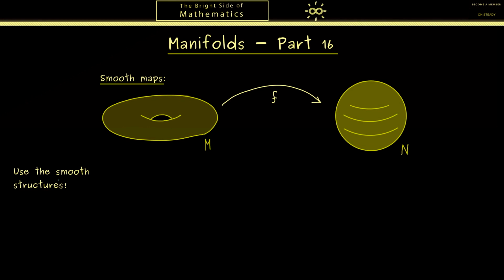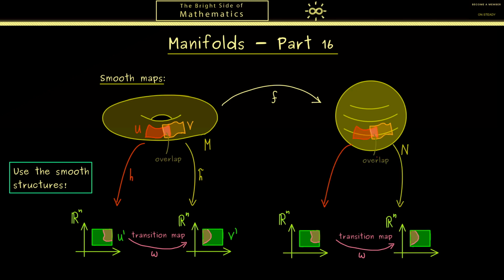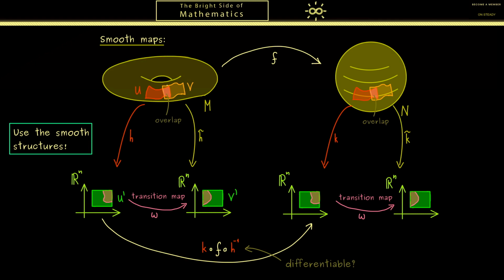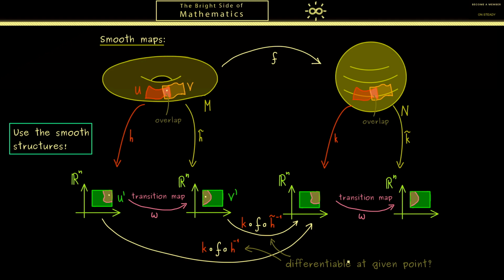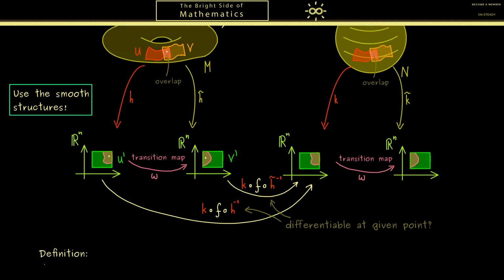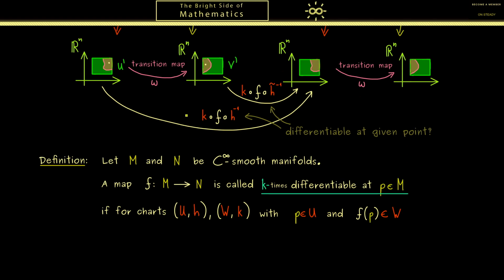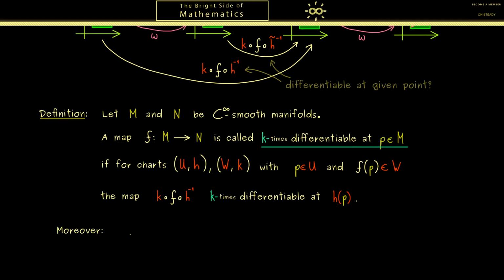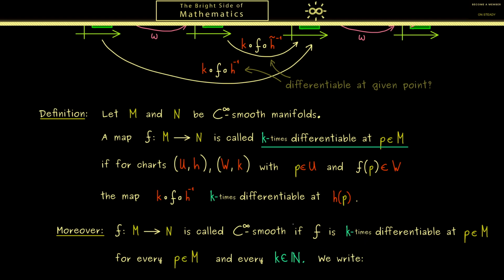Manifolds 16 | Smooth Maps (Definition) [dark version]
x